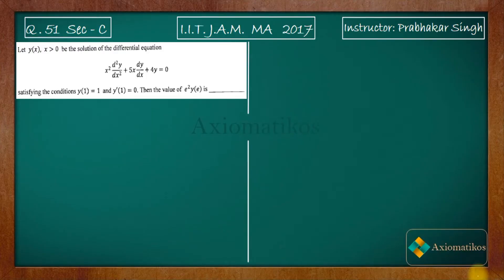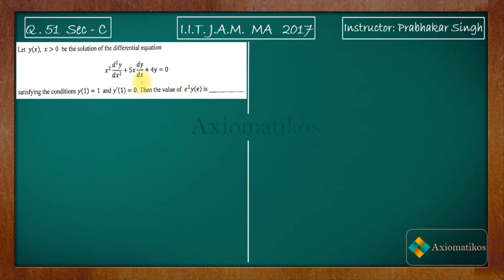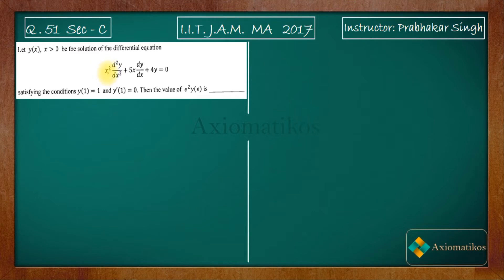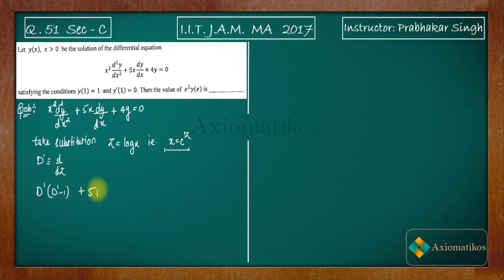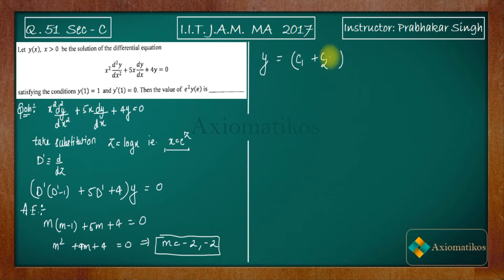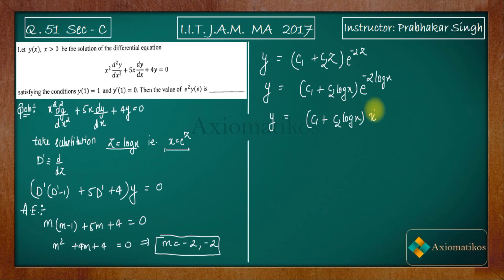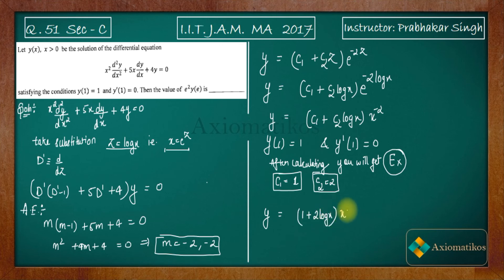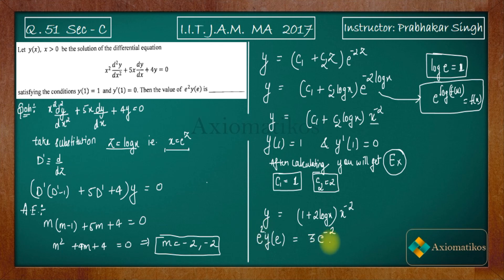IIT JAM 2017 Mathematics solution Question 51 | Differential Equation | Euler Cauchy O.D.E.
Question 51
Differential Equation

Question Paper
2021, 2020, June 2018 and 2017

IIT JAM 2017 Question 51
JAM MA 2017 Differential Equation